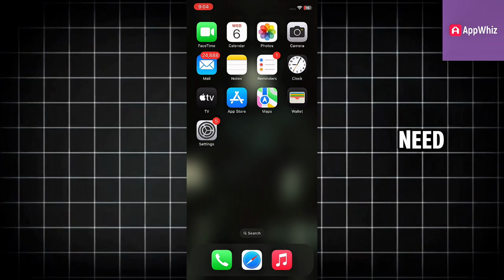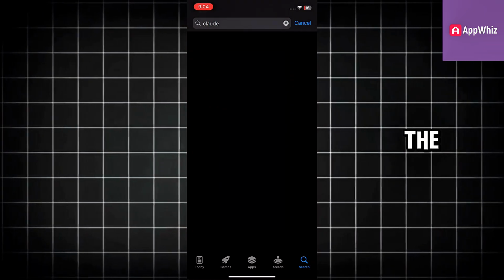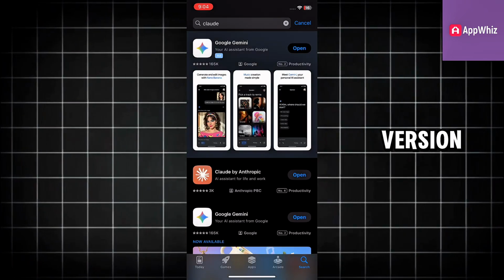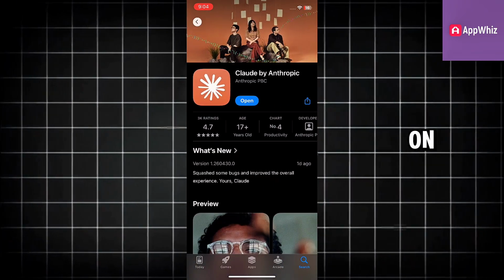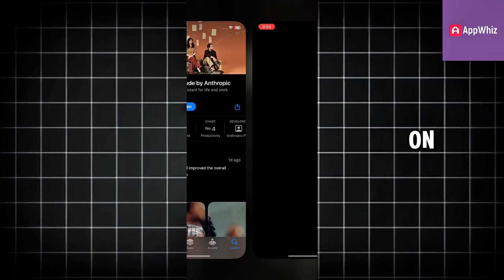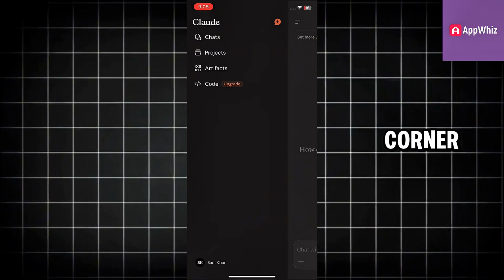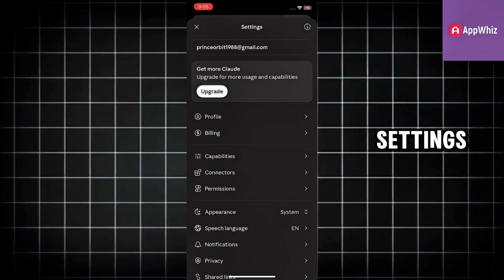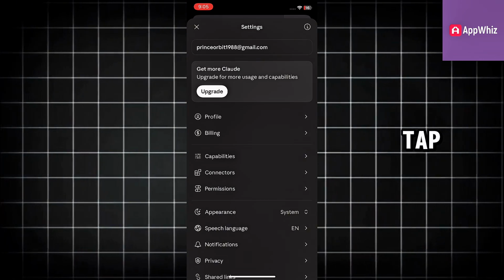How to Check Connected Apps in Claude App | Claude App Connected Apps Guide (iPhone)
Hello guys and welcome! In this video, I will show you how to check connected apps in the Claude app on iPhone.

First, go to the App Store and make sure the Claude app is updated to the latest version. After updating the app, open Claude and tap on the menu icon in the top left corner of the screen. Then tap on your profile and select the Connectors option. Here, you will be able to see all the connected apps linked to your Claude account.